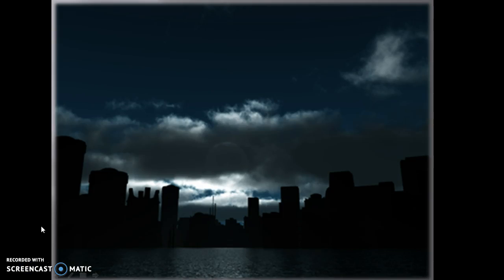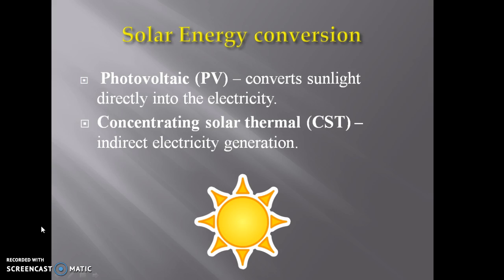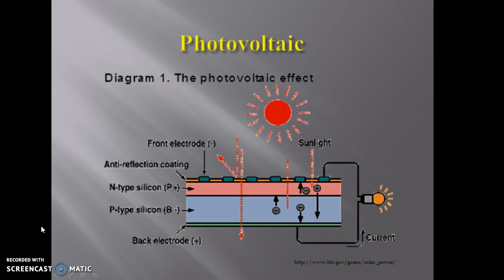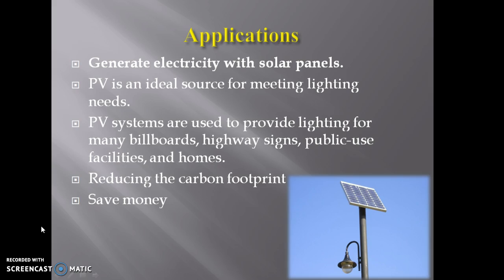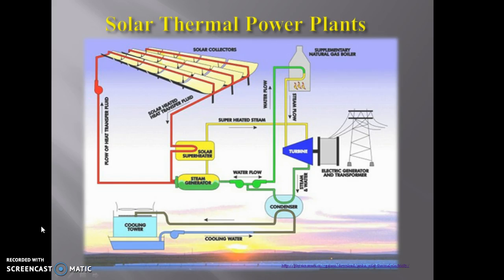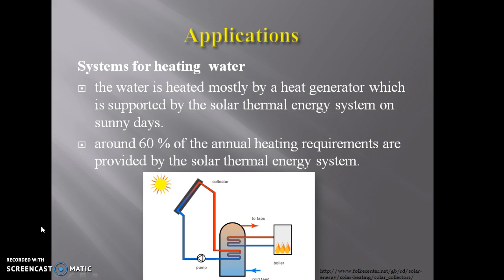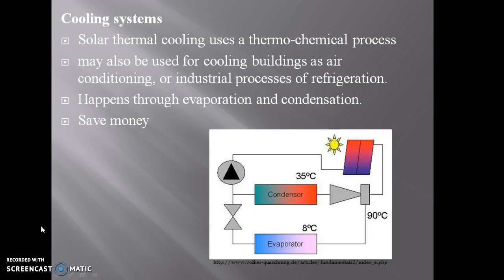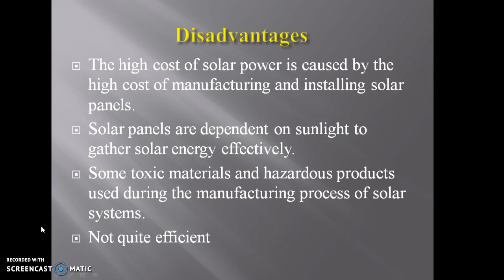SOLAR ENERGY AND ITS APPLICATIONS